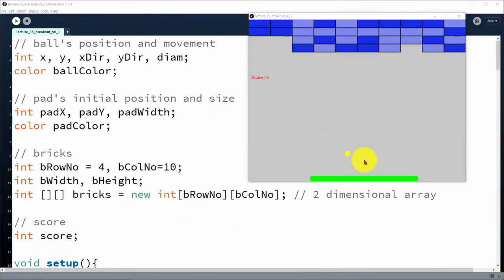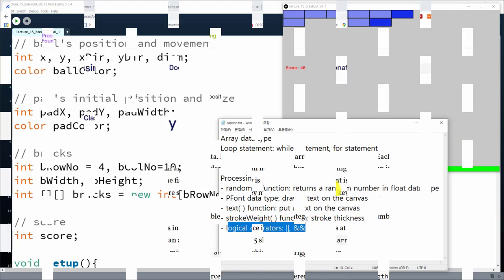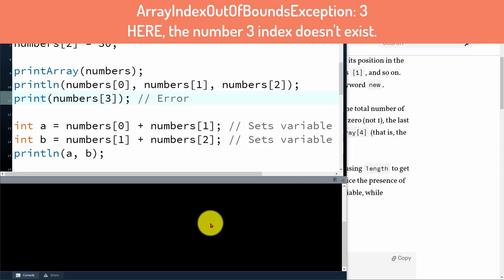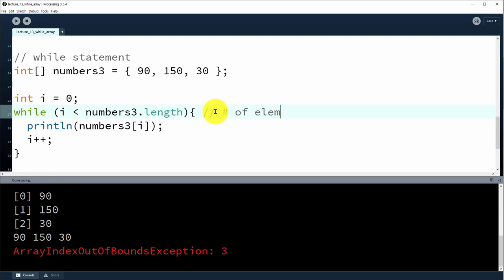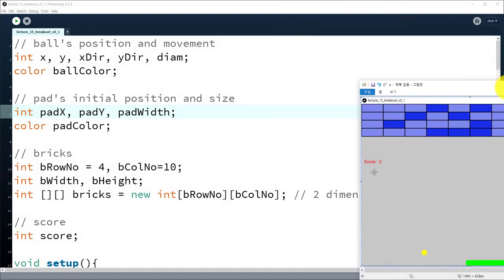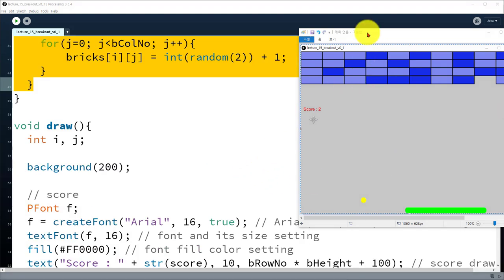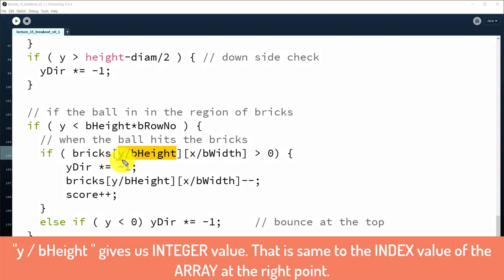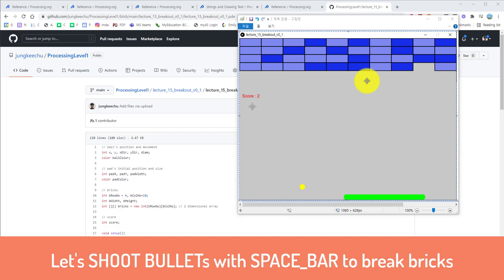Processsing Language 13: BreakOut Game V0.1